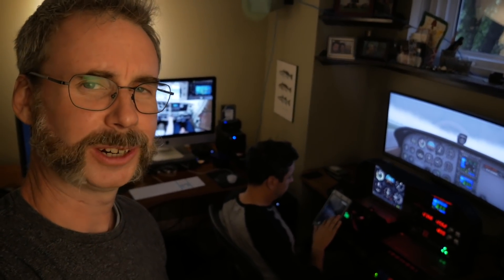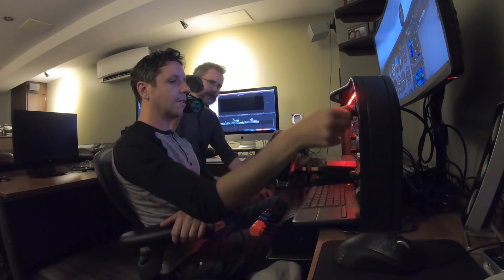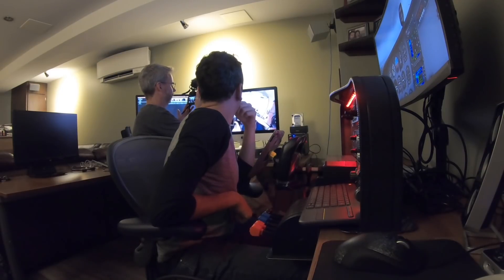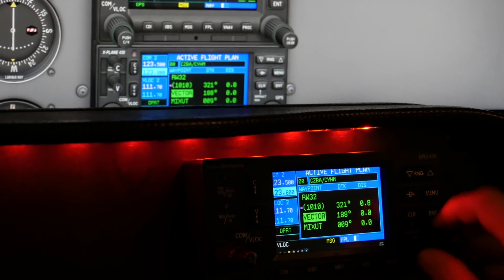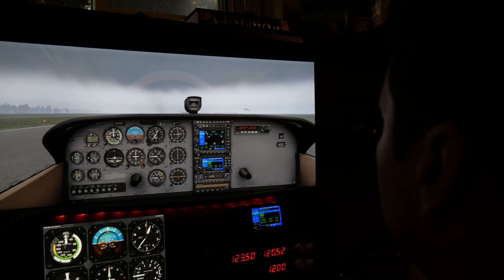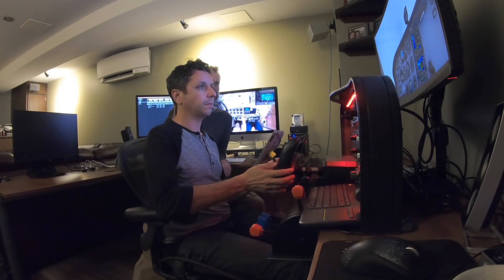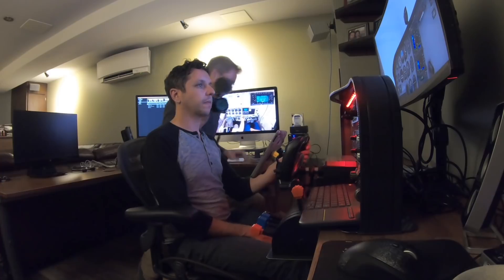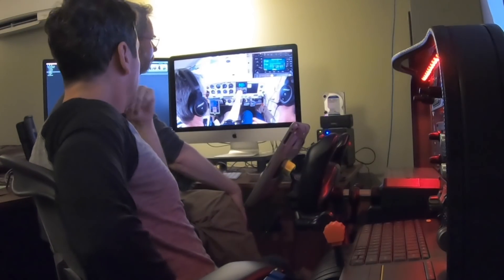Real Flying VS Home Simulator - Same Flight - what worked, what didn't - IFR status VLOG #9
Saving money and reviewing flying lessons with less stress at home!

For over 150 curated episodes, from Tail Wheel and Aerobatics, to IFR and WarBirds!

Massive thanks Jim for giving one of you his $10,000 home sim set up!
And Sporty’s stepped up to cover the shipping!

iCloth Avionics:

for behind-the-scenes content, epic giveaways and search episodes by aircraft type!